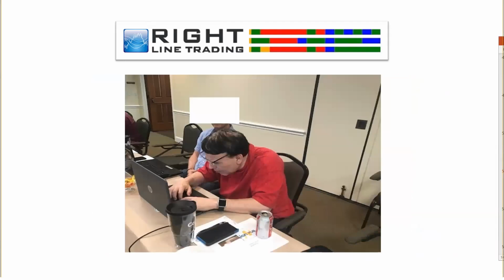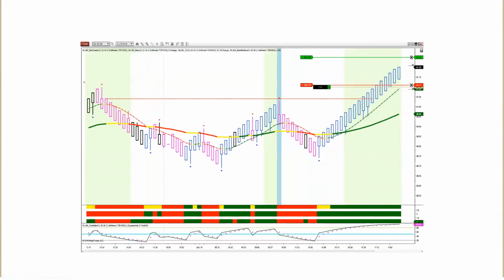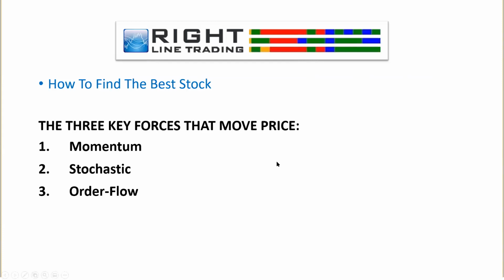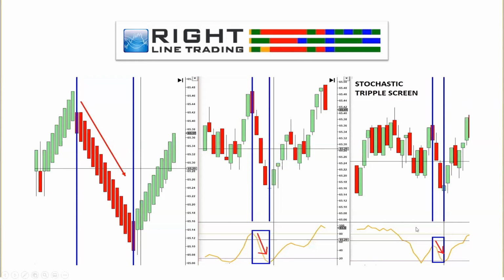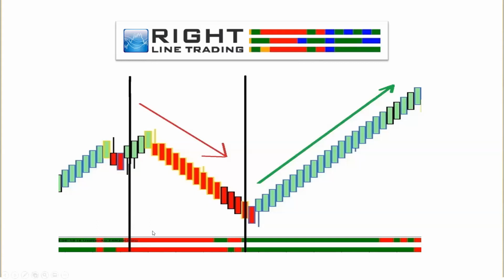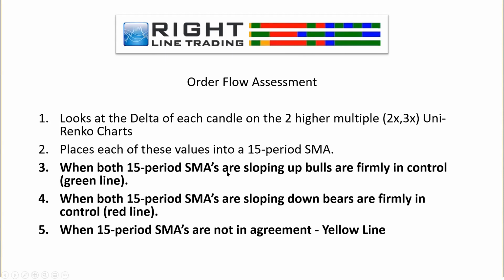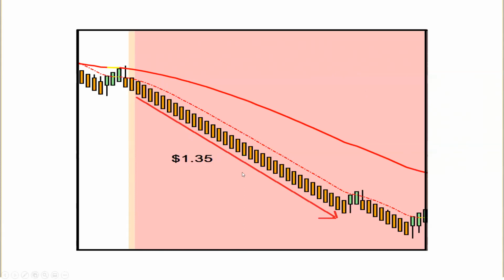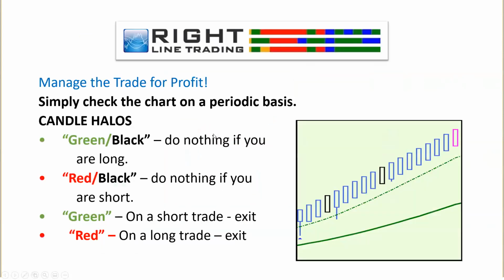Traders Talk Live (webinar): How To Make Money in the Market Even if You are New... by Mark Sachs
How To Make Money in the Market Even if You are New to Trading
Presented by MARK SACHS from Right Line Trading
February 6, 2020 at 1:00 PM to 1:45 PM (Eastern/New York Time)

✦Learn the 3 Forces That Move Price
✦3 Entries That Are Proven Winners
✦How to Leverage Order Flow & Momentum For Consistent Profits